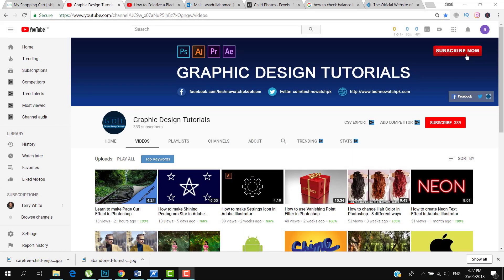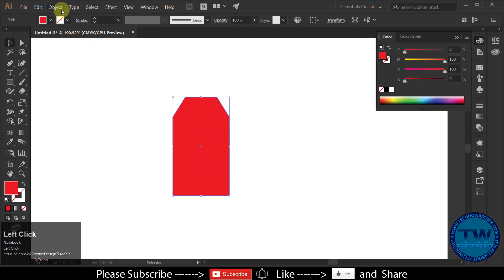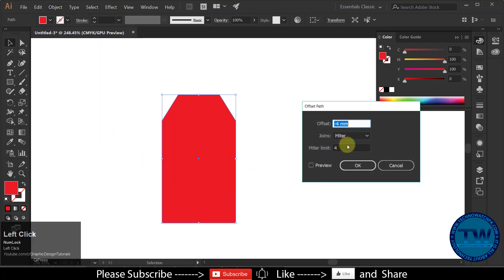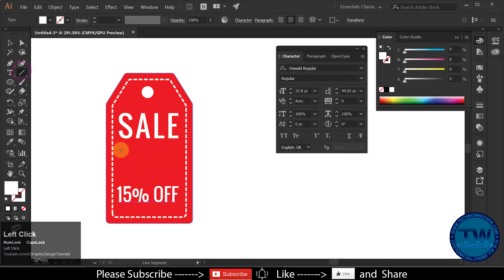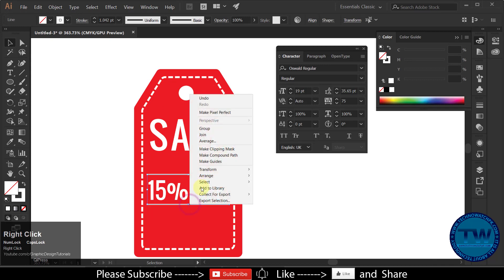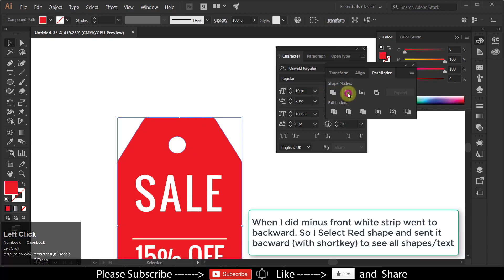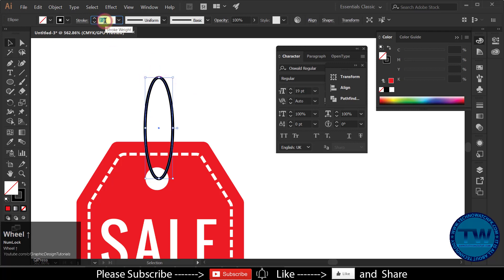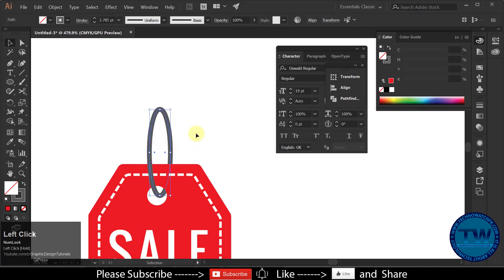Learn to Make Price Tag Design in Adobe Illustrator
Welcome to another Adobe Illustrator Tutorial of Graphic Design Tutorials series. In this illustrator tutorial we will learn to make price tag design in adobe illustrator.

Price tag is use to show the price on various items to grab the buyer/customer attention. To make price tag in adobe illustrator, we will use rectangle tool, offset path, pathfinder, ellipse tool, and stroke panel.

I hope you like this adobe illustrator tutorial about how to make price tag design in adobe illustrator.